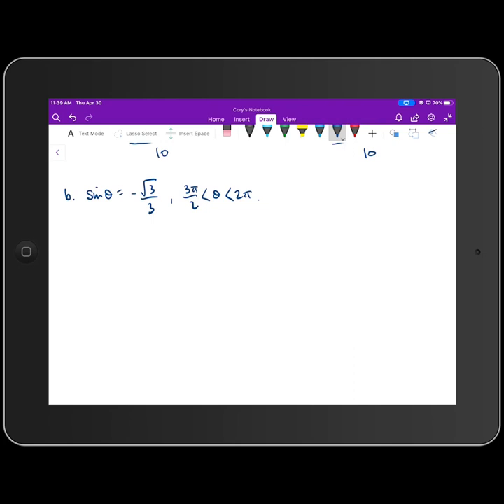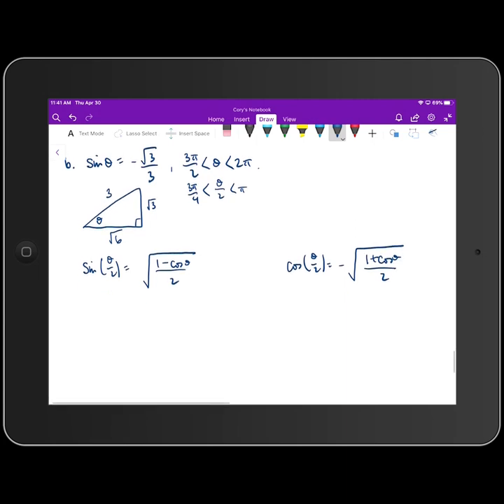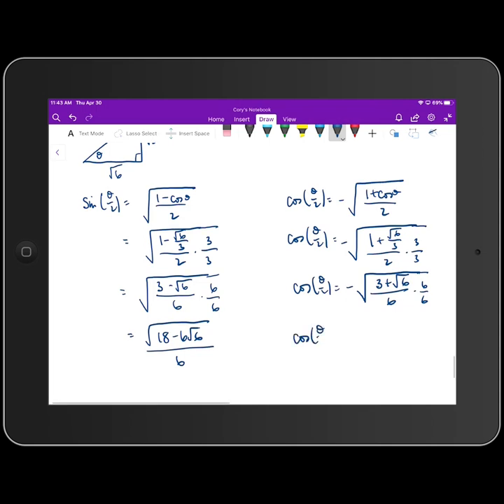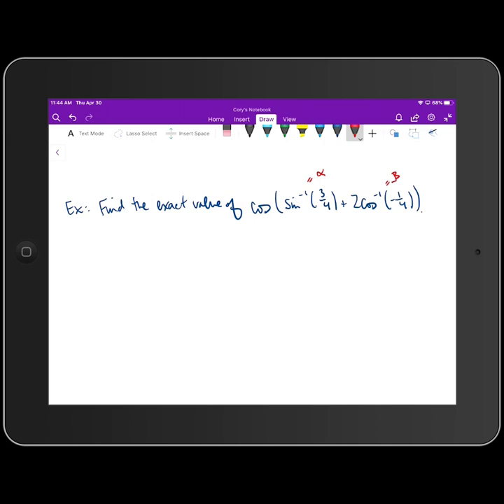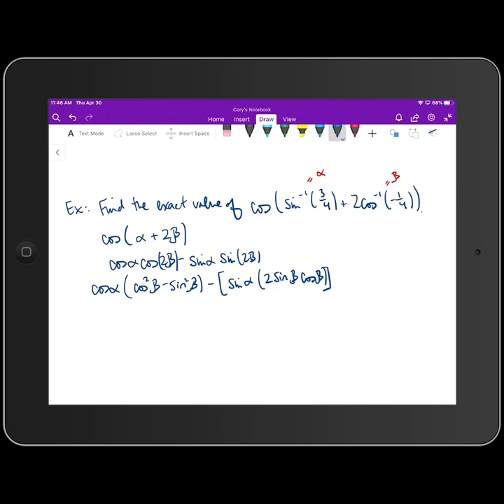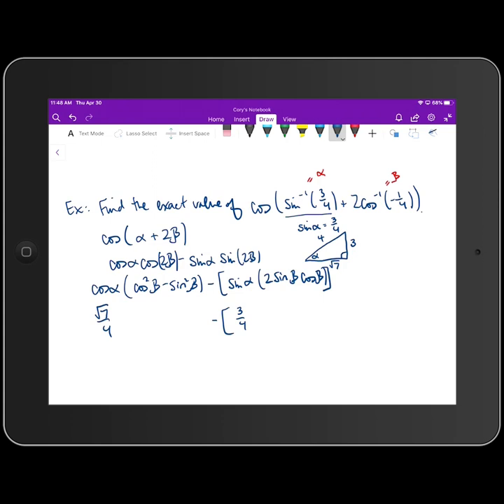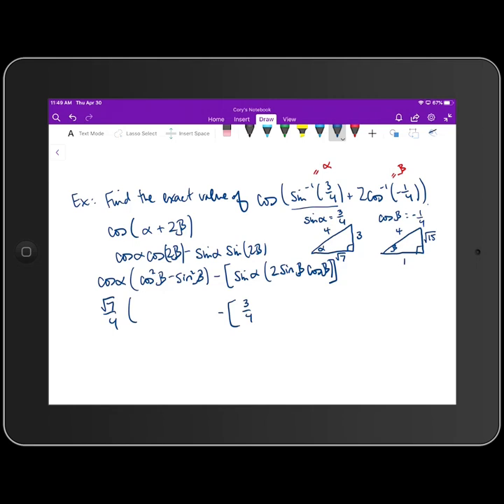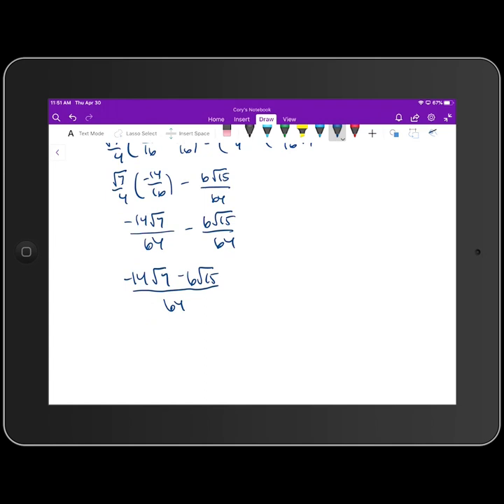Multiple Angle Formulas Part 3